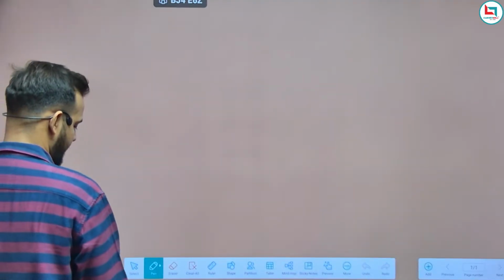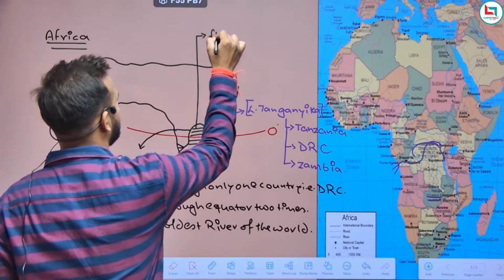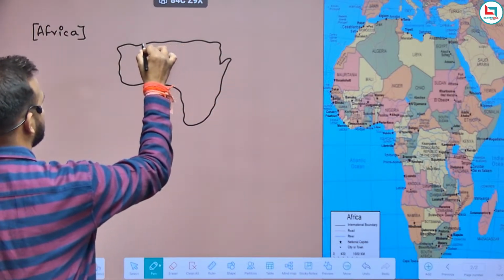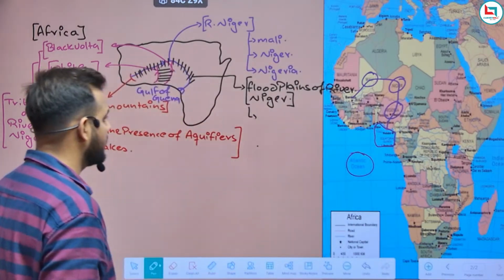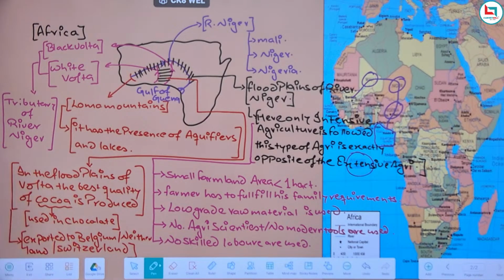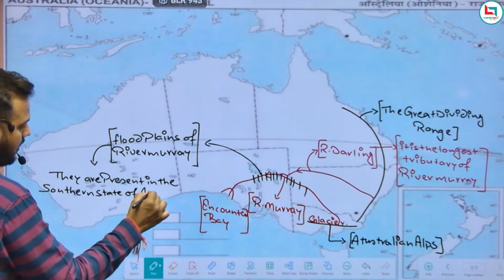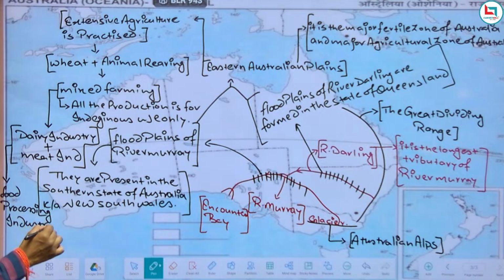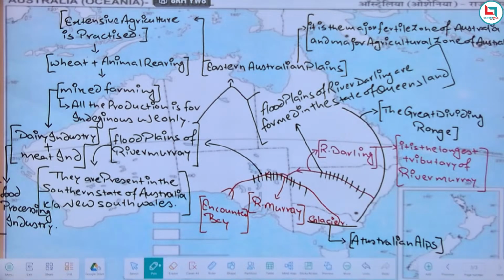Major Rivers of the World | Geography Session | GK/GS Class | Geography By Shivam Sir